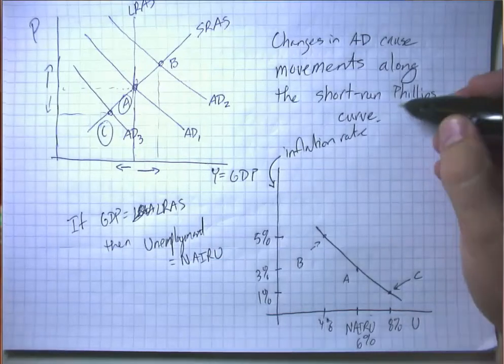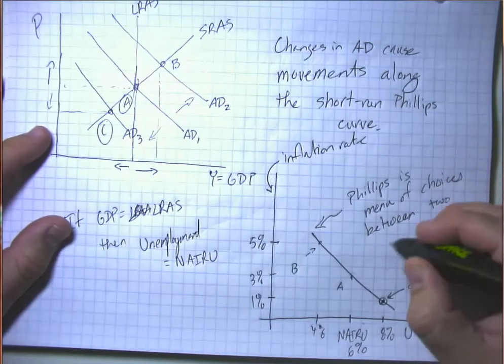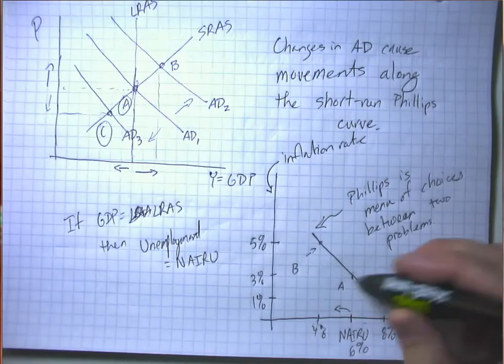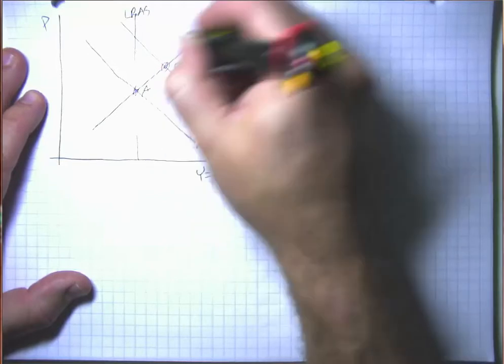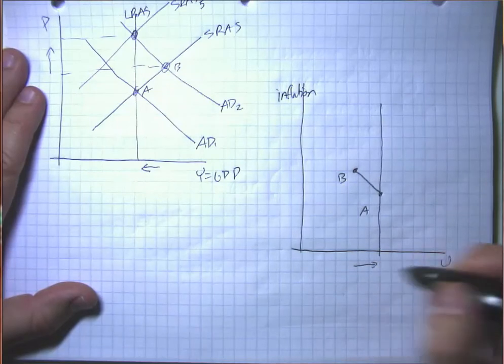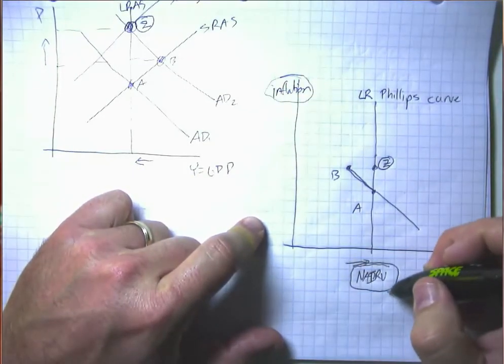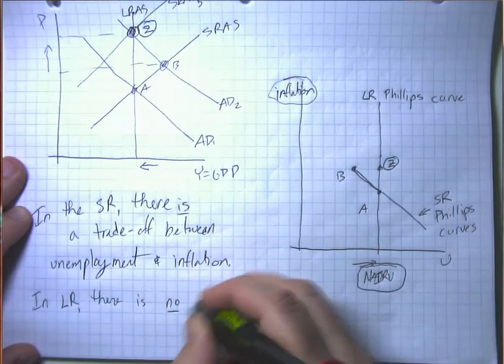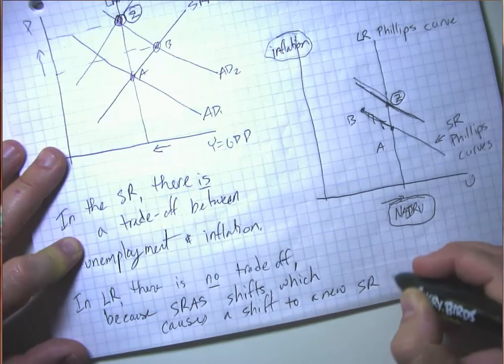Phillips Curve 2 Long Run Phillips Curve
The idea of the long run Phillips curve and its relationship to the long run aggregate supply curve.